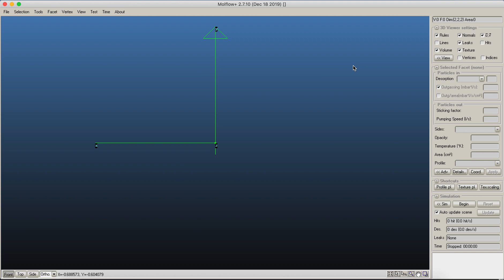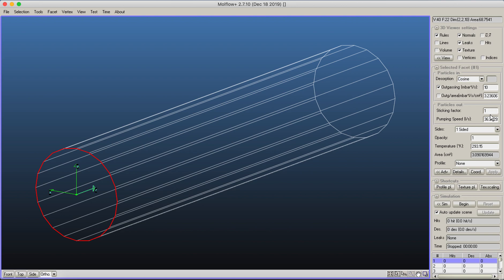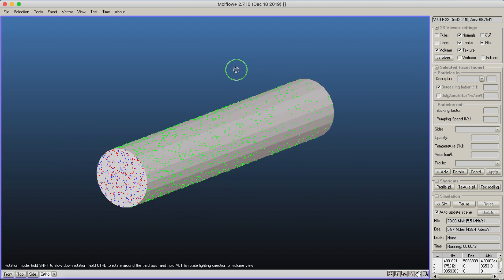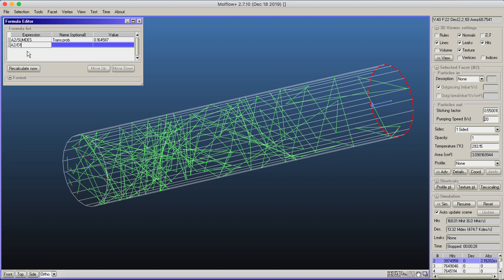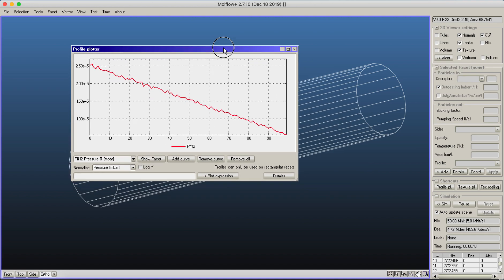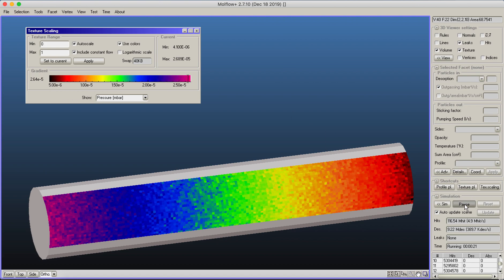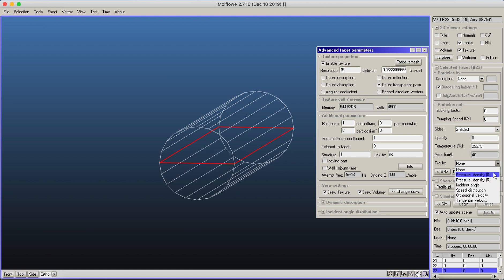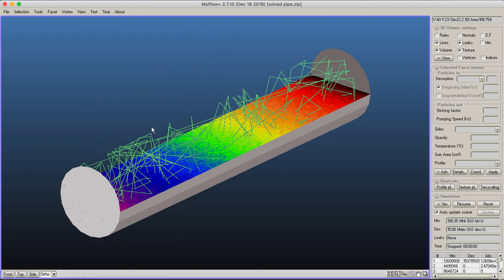Molflow webinar - Your first vacuum simulation (7 minute quick start)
A quick start to using Molflow for a very simple vacuum system.